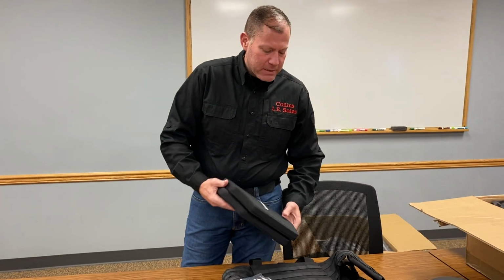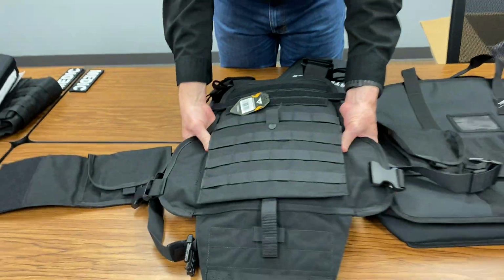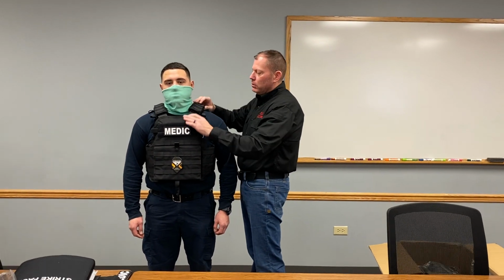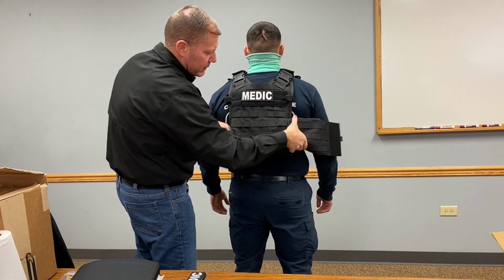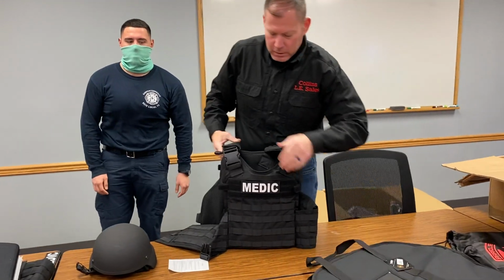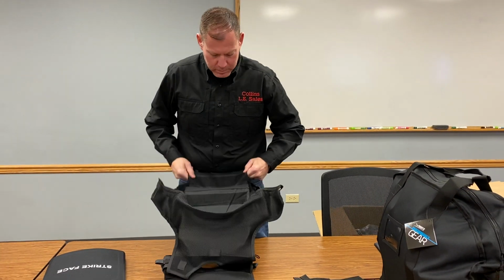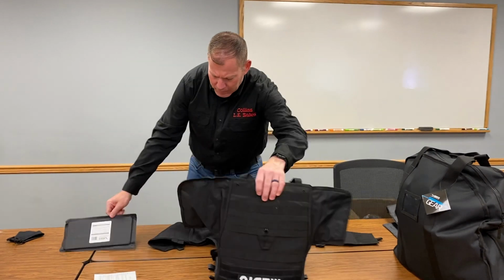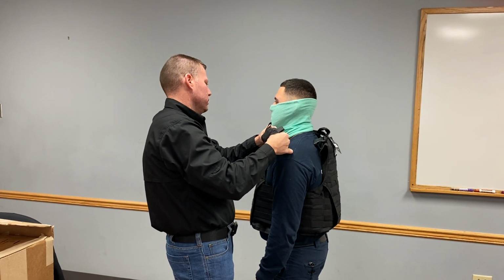CFD Body Armor Assembly and Overview